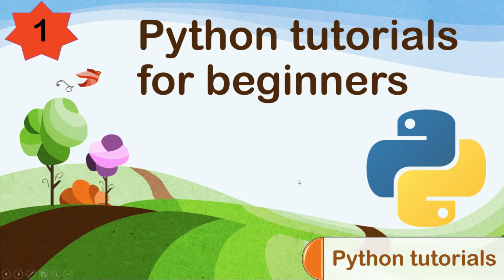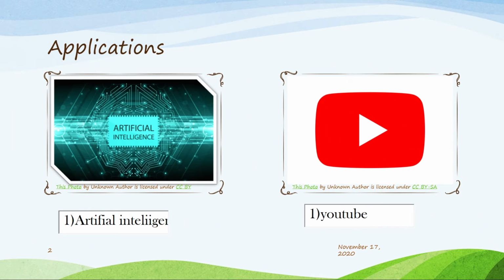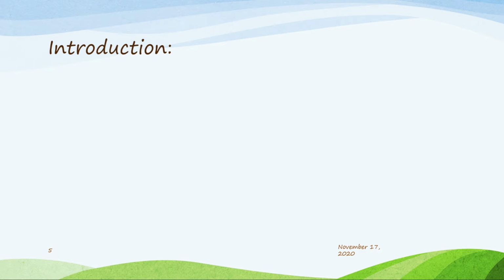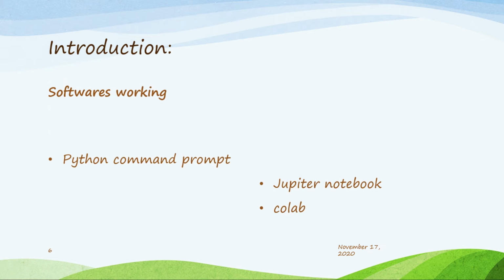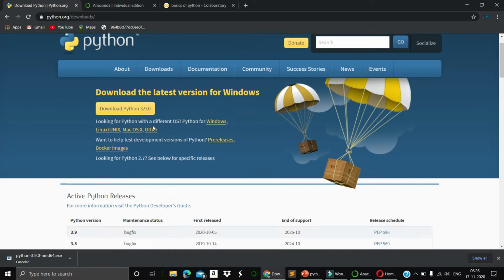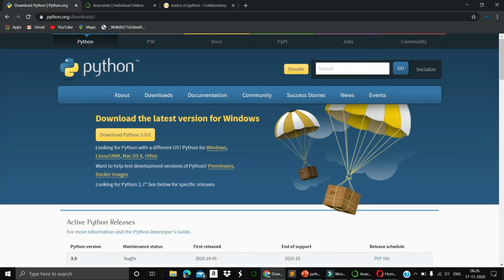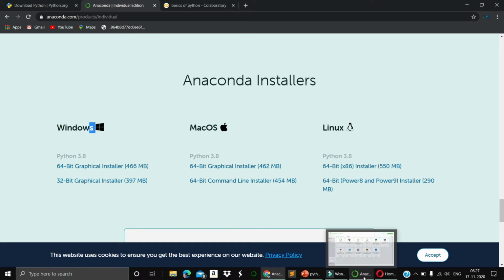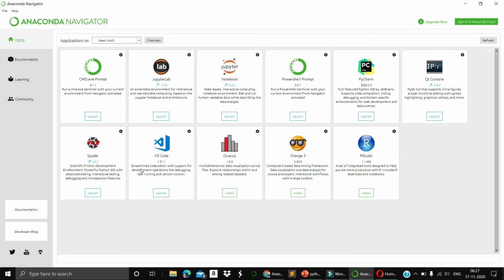python Tutorial -2 | softwares (Colab, Jupiter notebook) || All about ECE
In this session we are going to discuss what are the softwares avalable to run python
1)python 3.9